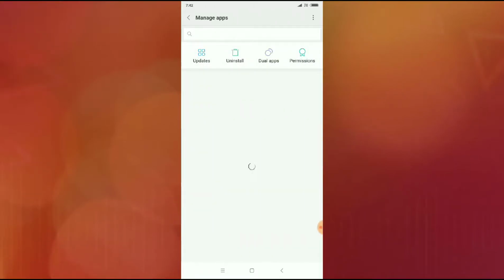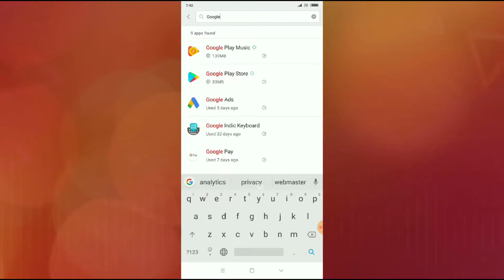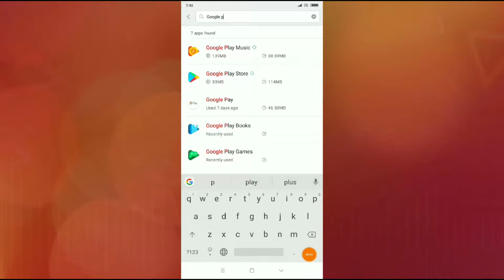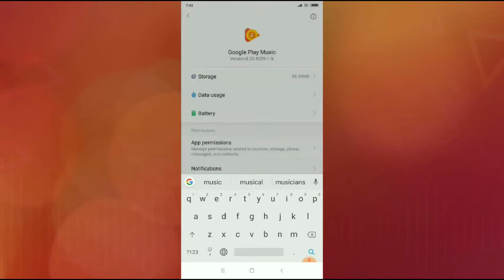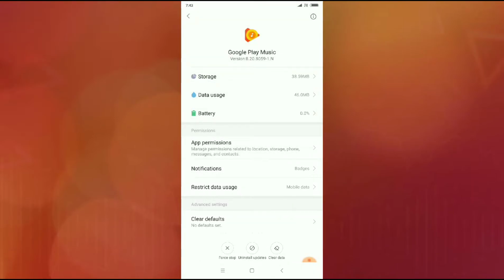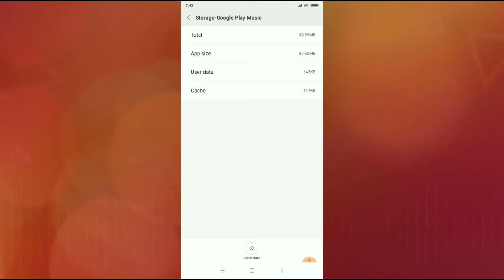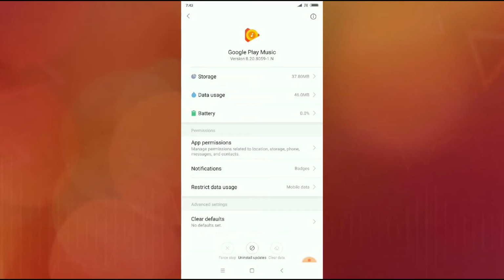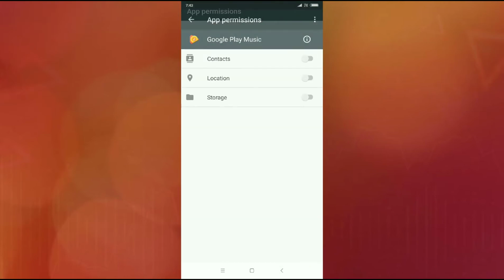How to fix google play music not playing song Problem Solved 2023